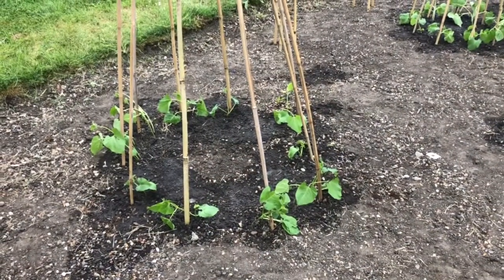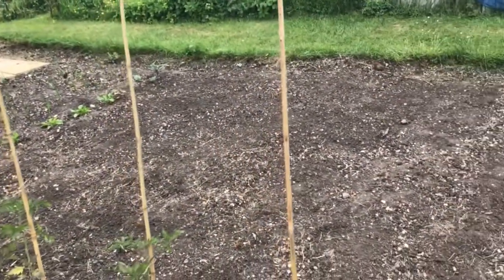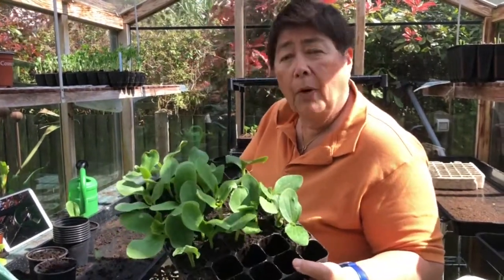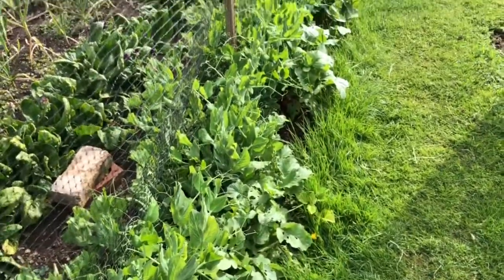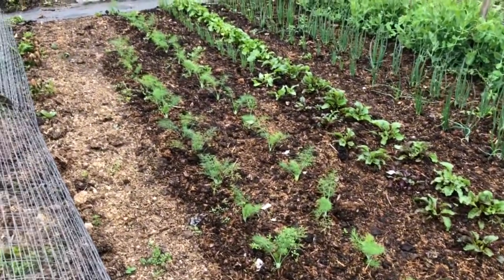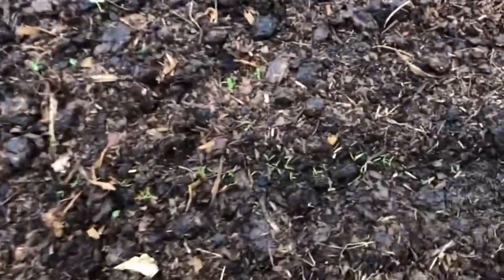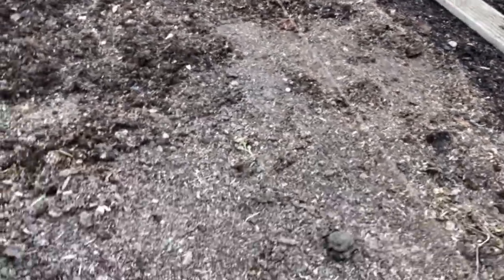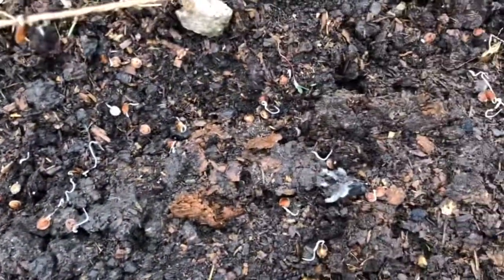Growing food for the food bank 🌱 sowing carrots and parsnips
Meet our wonderful volunteer helping to grow food for the food bank. Catching up, sowing notoriously difficult parsnips and carrots seeds.